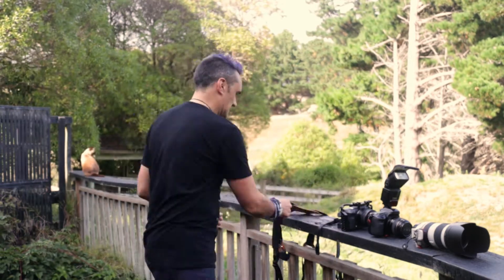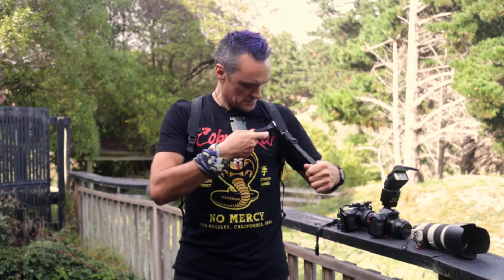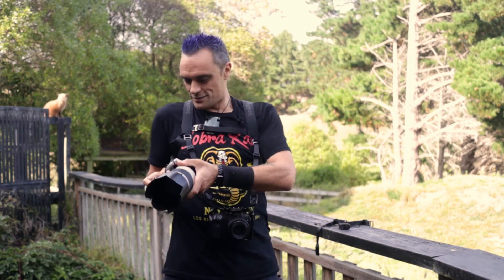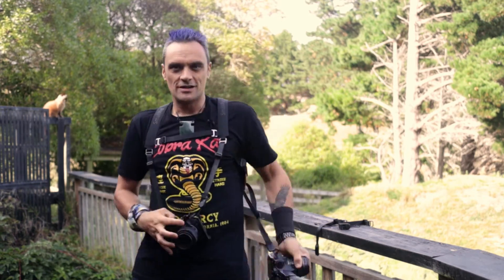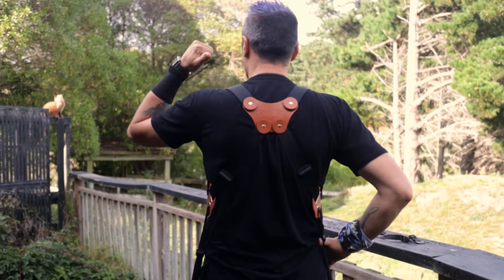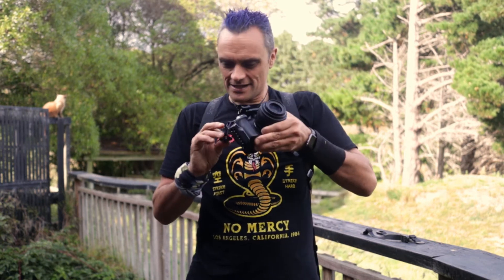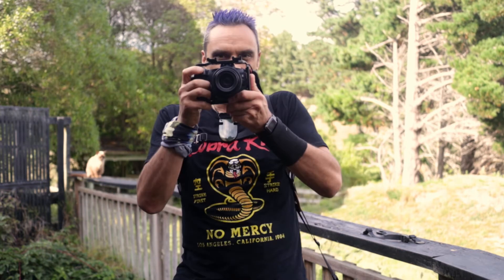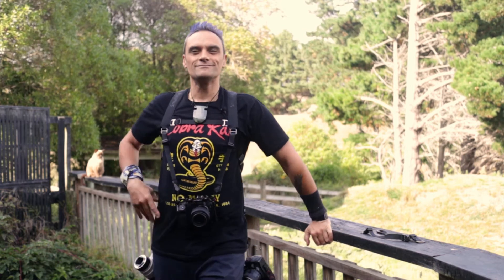SMALLRIG Camera Harness // $59 USD $109 NZD // Level up your set up!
Hey guys, this is just a quick glance at the Small Rig Camera Harness, it can carry up to 3 cameras and lets you keep them ready and at hand, and away from one another. Even though it seems well made it's pretty cheap at $59 USD or $109 NZD - get amongst it.

Adobe Audition

Canon EFM 22mm f/2 @ f2